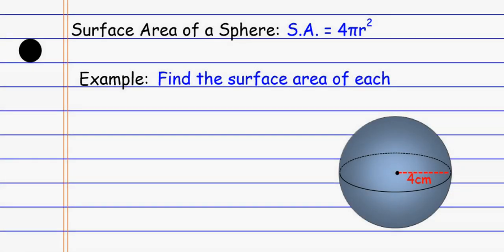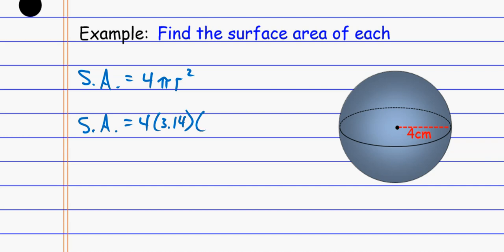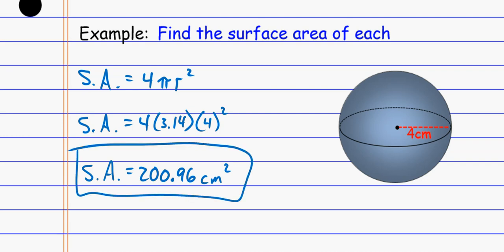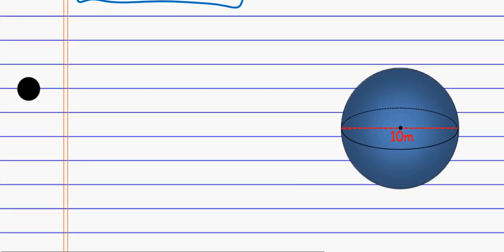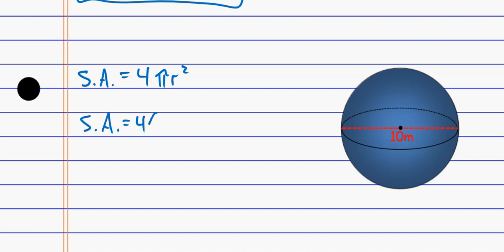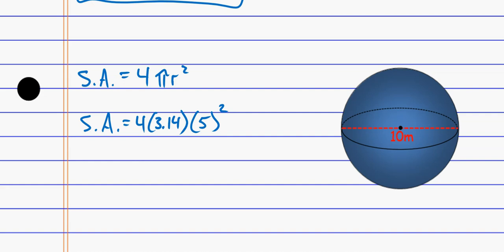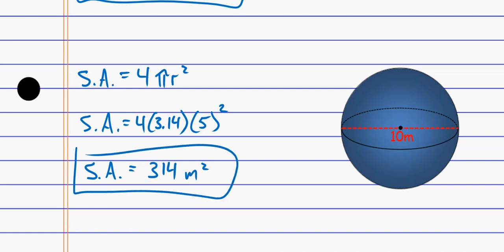App Geo Surface Area of Spheres